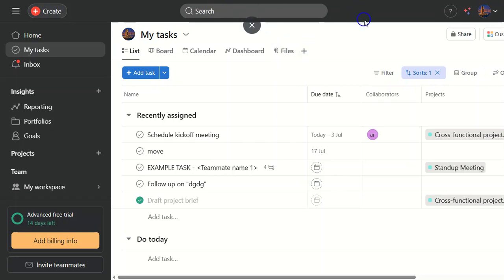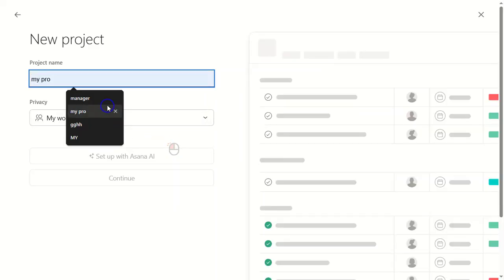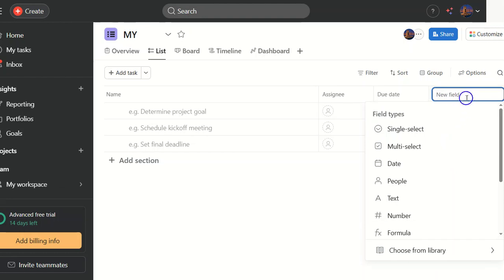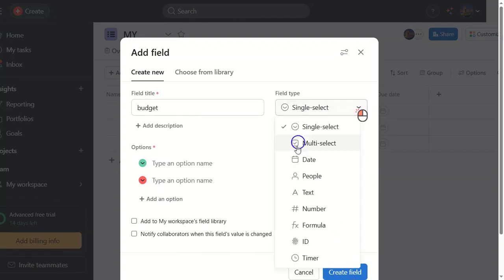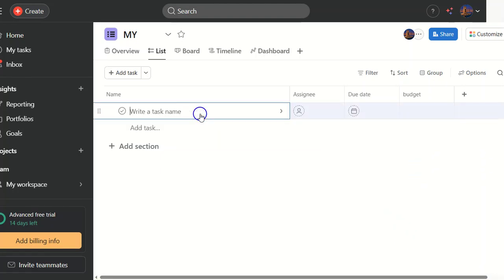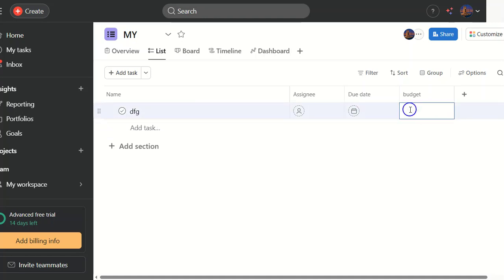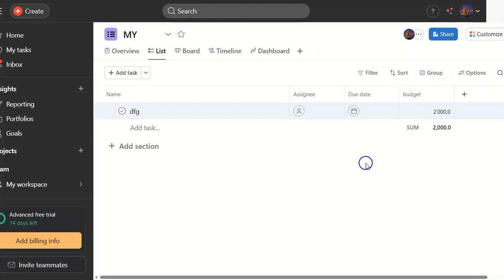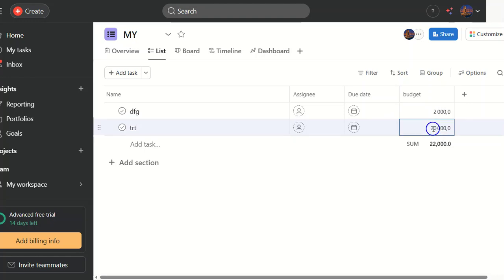How To Perform Managing Project Budgets With Custom Fields On ASANA (Complete 2025 Guide)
Welcome to this comprehensive How to perform managing project budgets with custom fields on Asana (Complete 2025 Guide) tutorial! In this detailed guide, I'll walk you through everything you need to know about How to perform managing project budgets with custom fields on Asana (Complete 2025 Guide).

 What You'll Learn in This How to perform managing project budgets with custom fields on Asana (Complete 2025 Guide) Tutorial:
• Complete step-by-step instructions for How to perform managing project budgets with custom fields on Asana (Complete 2025 Guide)

Whether you're a complete beginner or looking to improve your skills, this How to perform managing project budgets with custom fields on Asana (Complete 2025 Guide) tutorial covers everything from basic concepts to advanced strategies. I've designed this guide to be easy to follow, practical, and immediately actionable.

 Why This How to perform managing project budgets with custom fields on Asana (Complete 2025 Guide) Tutorial is Different:

 Perfect for:
• Beginners who want to learn How to perform managing project budgets with custom fields on Asana (Complete 2025 Guide) from scratch

Don't forget to LIKE this video if it helped you learn How to perform managing project budgets with custom fields on Asana (Complete 2025 Guide) and SUBSCRIBE for more in-depth tutorials like this one!

Questions? Drop them in the comments below! I read every comment and try to respond to as many as possible.

• Share with anyone who might benefit from learning How to perform managing project budgets with custom fields on Asana (Complete 2025 Guide)